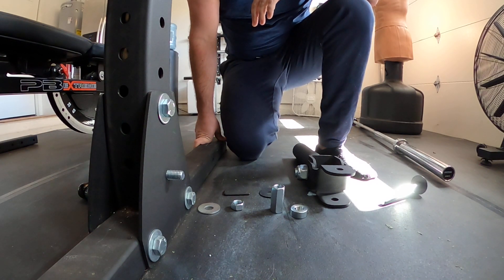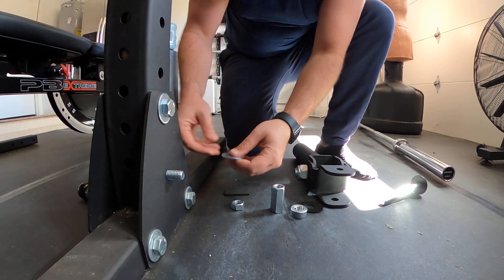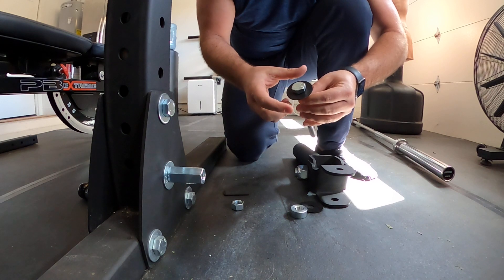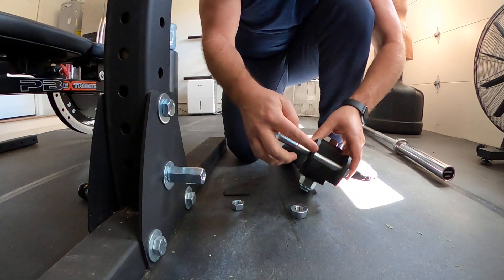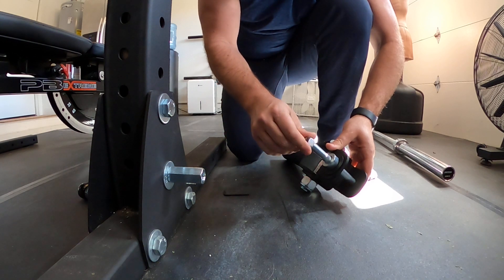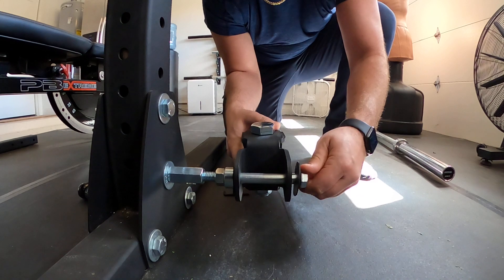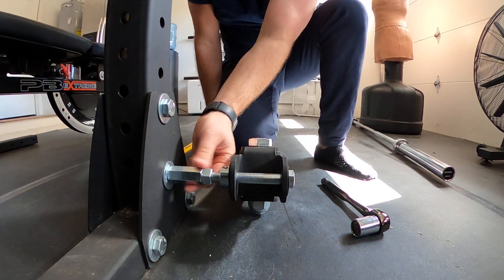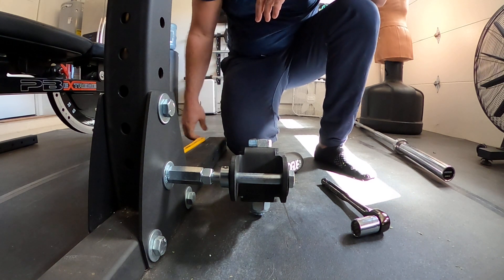HOW TO INSTALL ROGUE LANDMINE TO SQUAT RACK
Coupling nut